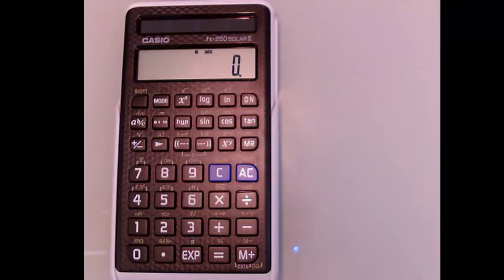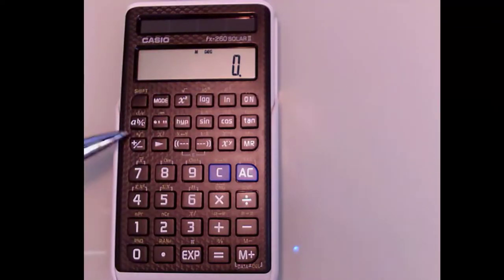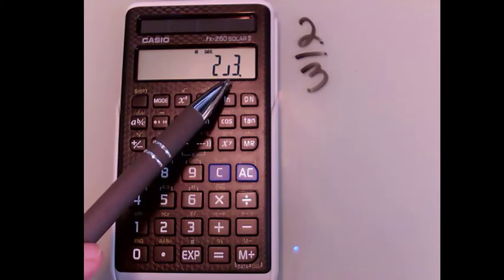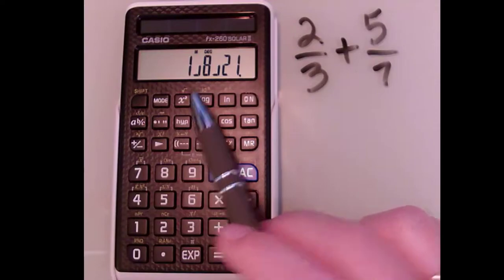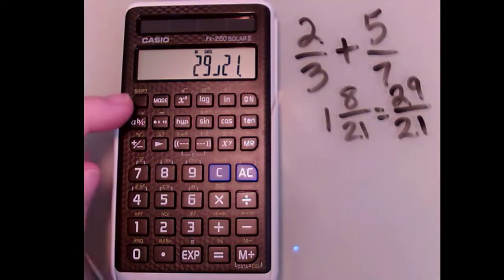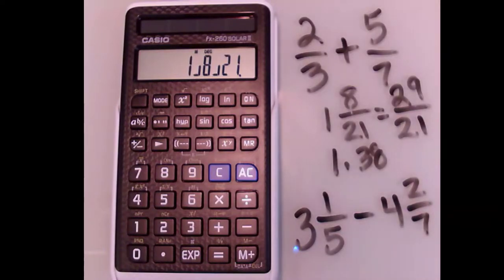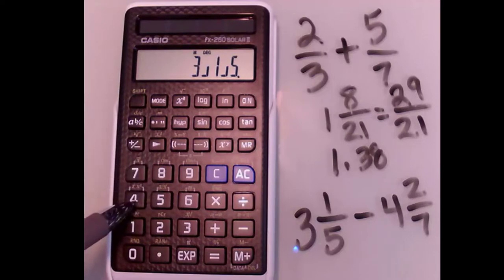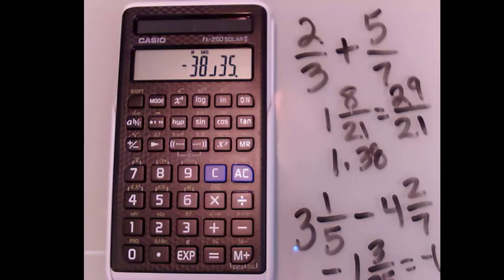fx-260 Solar: Fraction Calculations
This video demonstrates how to do fraction calculations using the Casio fx-260 Solar scientific calculator. You will see how to enter both fraction and mixed-number fractions, how to do calculations with both, and how to toggle between fraction, improper fraction, mixed-number and decimal forms of a solution.